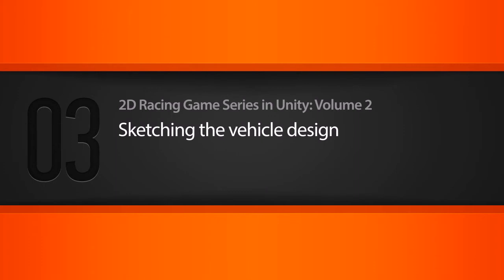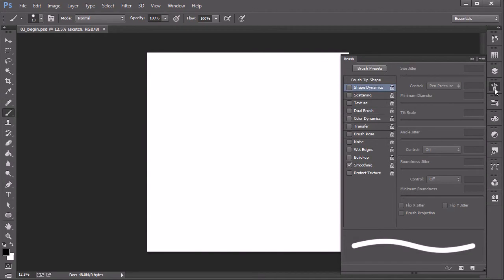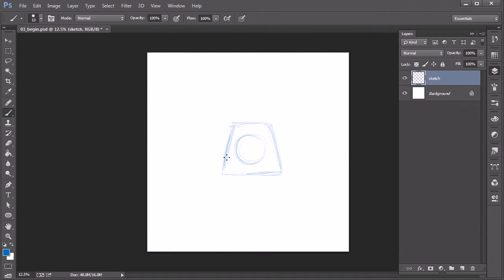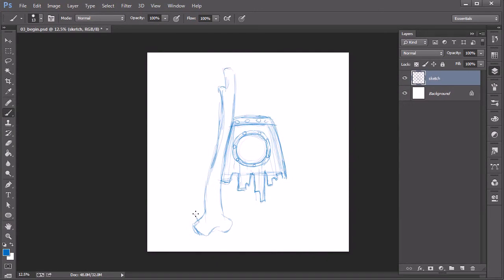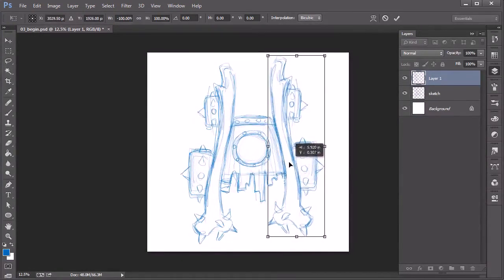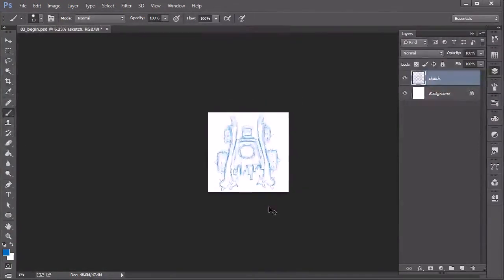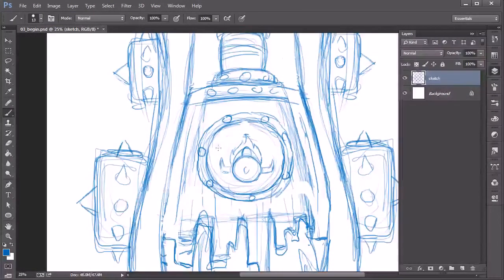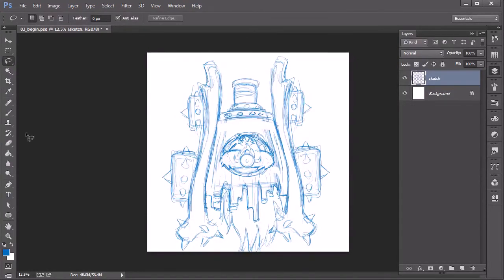03 Sketching the vehicle design